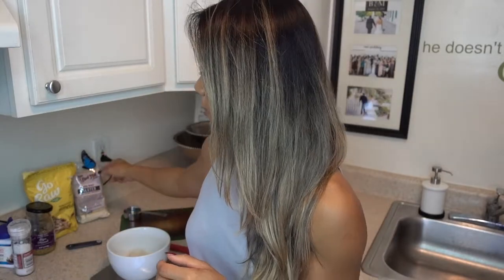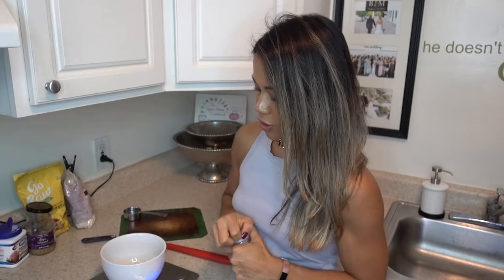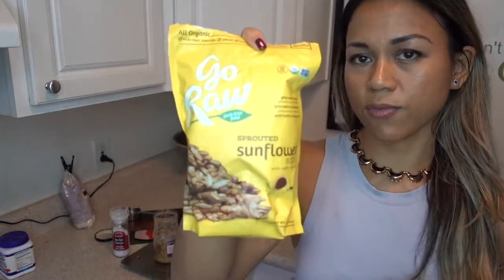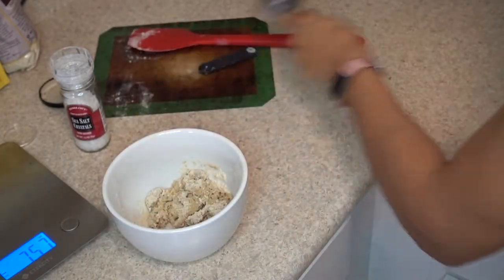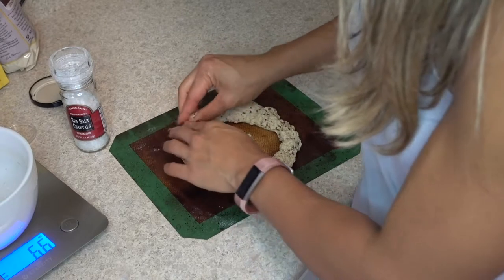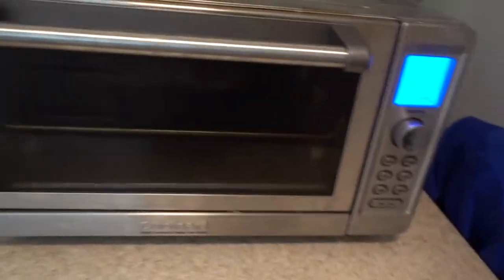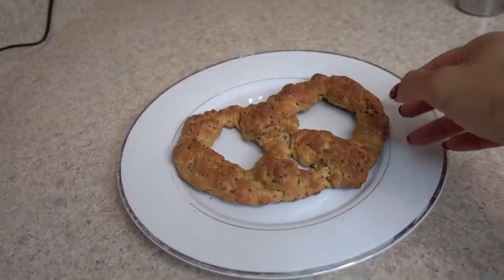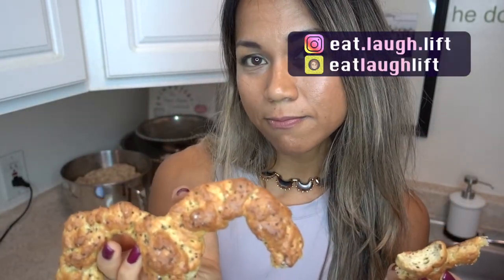SUPER HIGH PROTEIN PRETZEL | VEGAN BODYBUILDER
FOOD SCALE

SILICON BAKING SHEET